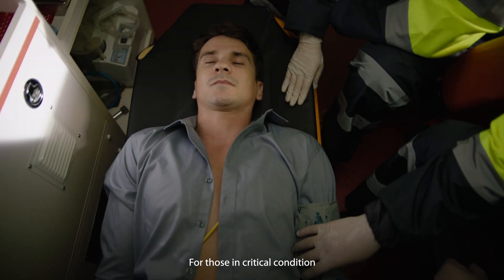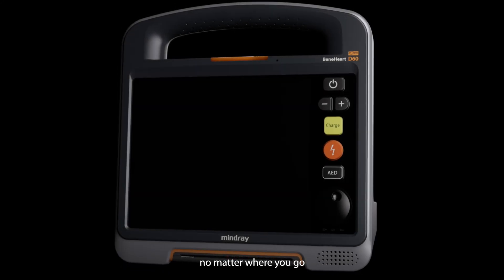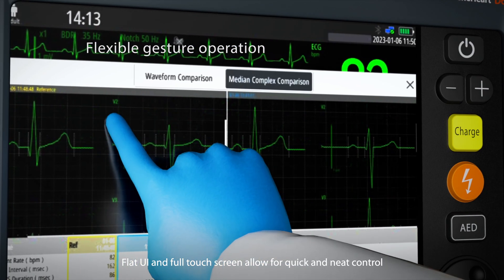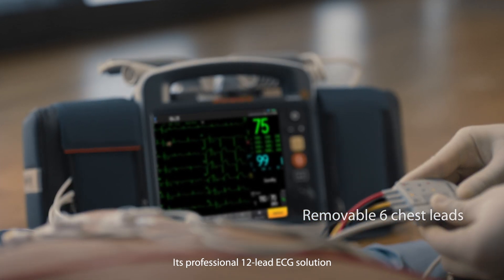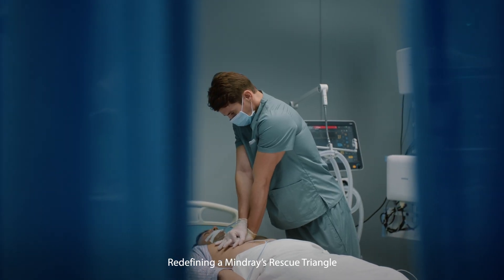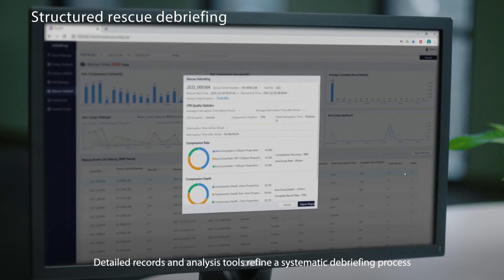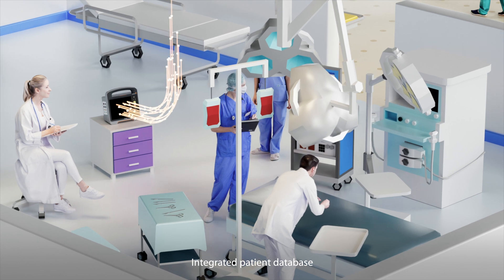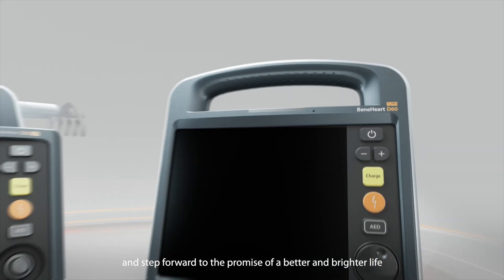Mindray D60 Life-Saving Technology on the Move: Defibrillators & Patient Monitors for Transportation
Mindray D60 : Lightweight, compact and sturdy, this is Mindray's new generation of high-end defibrillator /monitor D60.
Powered by innovative technologies, D60 is designed to withstand demanding environmental conditions,
fighting side by side with you anywhere, anytime

Mindray D60: เครื่องกระตุกหัวใจไฟฟ้าอัตโนมัติ (AED) รุ่นใหม่ล่าสุด
น้ำหนักเบา พกพาสะดวก ทนทานต่อทุกสภาพการใช้งาน